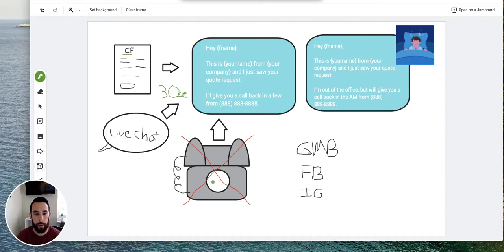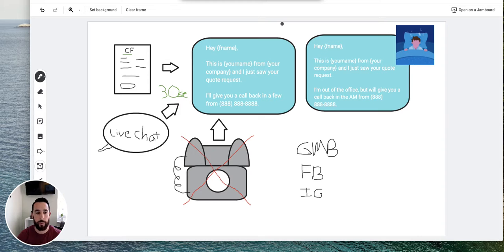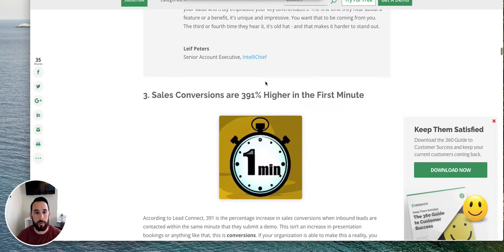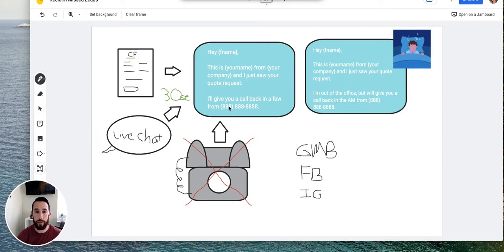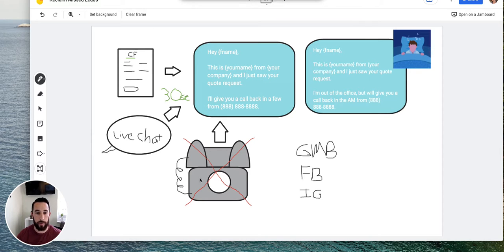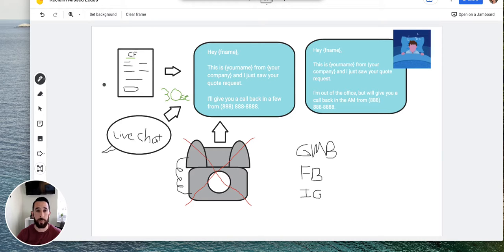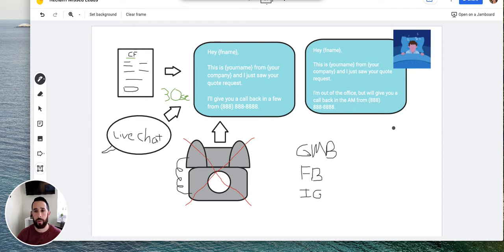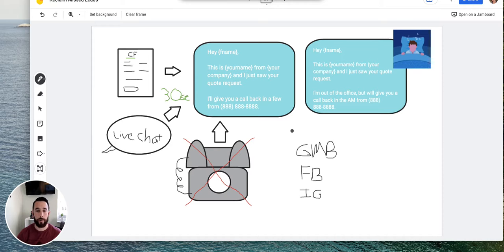Leverage Automation to Increase Contact Rates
In the last video we talked about using Live Chat to increase conversion rates by giving your web traffic more options to connect with you. Specifically we talked about text-based live chat.

In this video I talk about some of the automation tactics we use to help our clients improve their contact rates and also the overall customer experience.

I know the artwork in the video could use some work, but I tried. Gimme a break. 😂

Let me know what automations you've tried to use in the past and how things worked out. It's always good to see what other people are doing and what's working for them!

Got questions? We answer all of our comments (mainly because we don't have that many hahaha 😂).